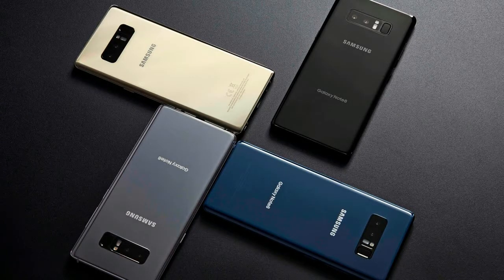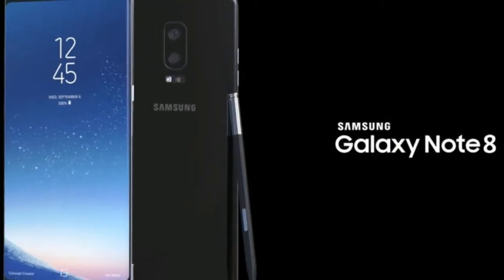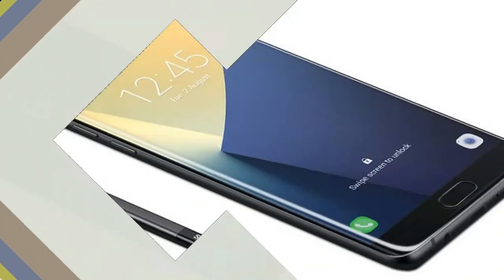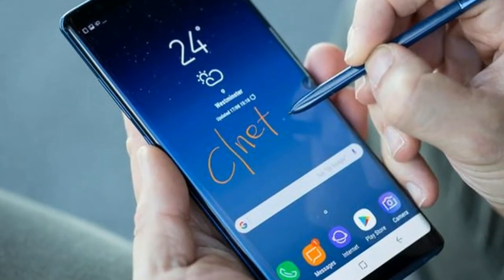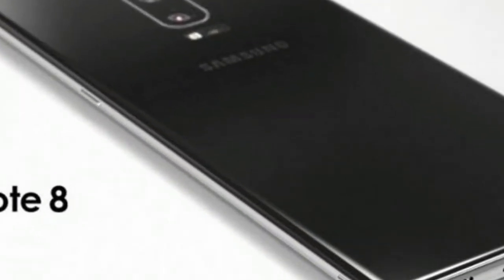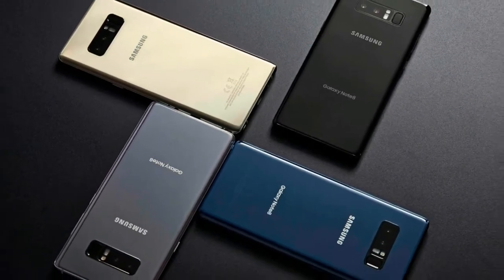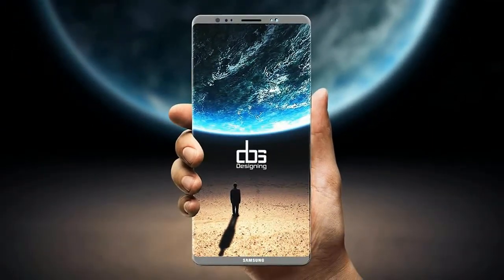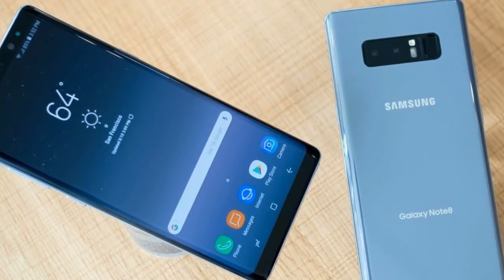Samsung Galaxy Note 8 price, specifications, features, comparison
Samsung Galaxy Note 8 price, specifications, features, comparison - Samsung Galaxy Note 8 smartphone was launched in August 2017. The phone comes with a 6.30-inch touchscreen display with a resolution of 1440 pixels by 2960 pixels.

HOT !!!